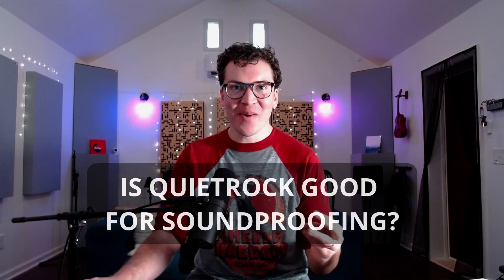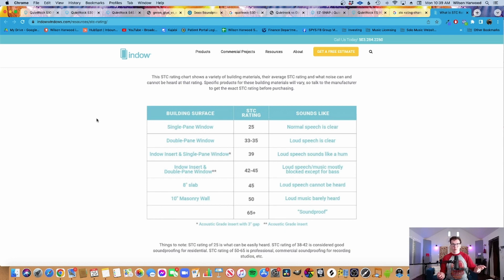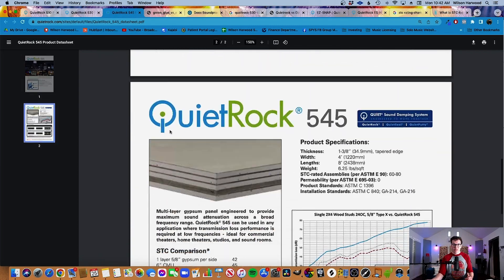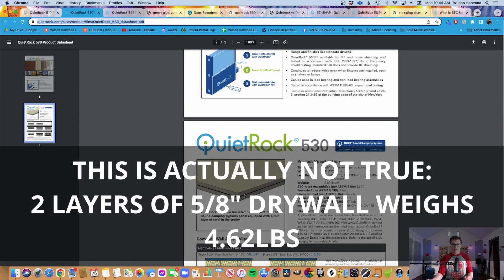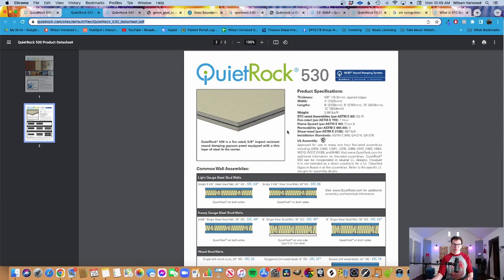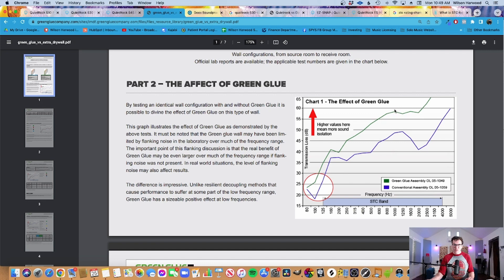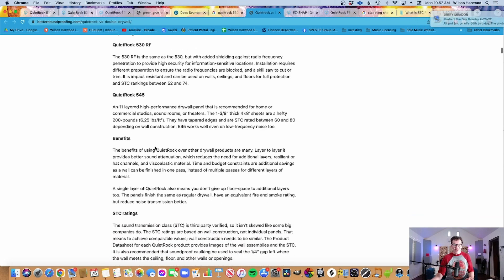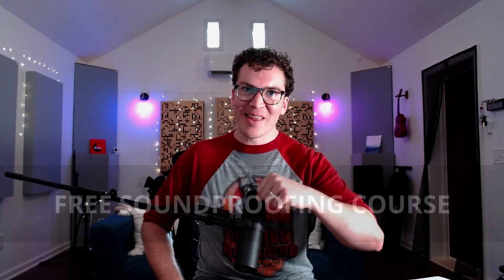Is QuietRock Good For Soundproofing?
Is QuietRock worth the money? Does it help with soundproofing? What are the benefits of QuietRock over two layers of drywall with Green glue? In this video we go over all those questions and what I would recommend for your soundproof studio.

We just launched a podcast. Check it out here or where ever you listen to podcasts

1:59 - STC Rating Explained
4:51 - QuietRock 545 Panel
6:22 - QuietRock 510 Panel
6:57 - QuietRock 530 Panel
8:30  - Low Frequency Benefits
10:50  - Green Glue Comparison
12:31 - Cost Comparison
15:35 - What I Would Recommend